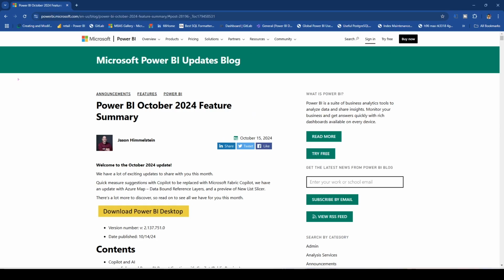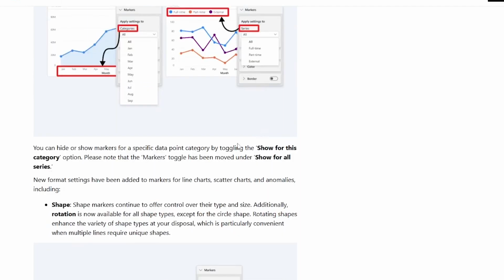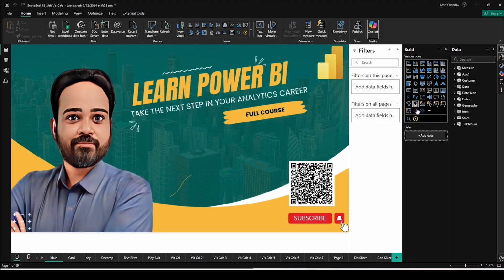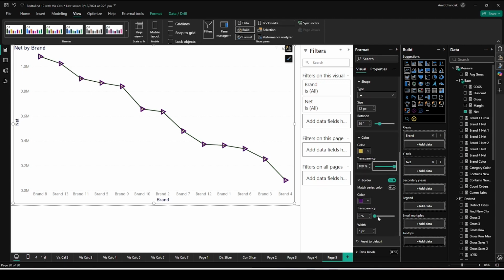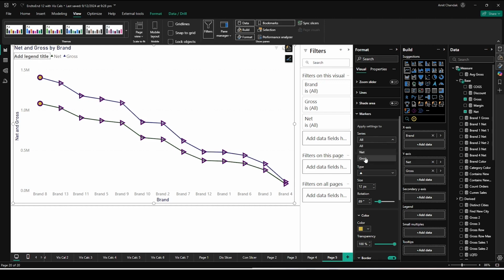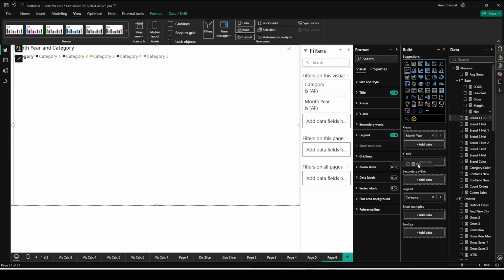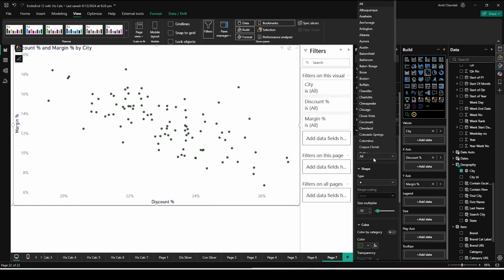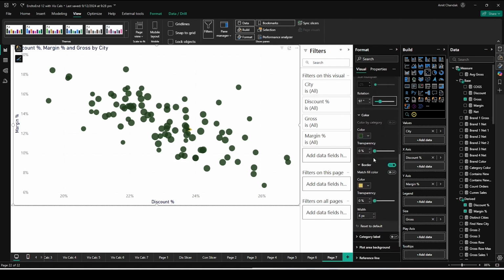Power BI Marker Enhancements: Customize Line & Scatter Charts | October 2024 Update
Explore the exciting new Marker Enhancements in Power BI from the October 2024 release! 🚀 This update revamps markers in line charts, scatter charts, and anomalies, offering greater control and customization for report creators. Learn step-by-step how to customize markers based on categories, series, shape rotation, transparency, and borders—helping you tell better stories with data.

🔍 Key Highlights:

Customizing markers by categories and series
Adding borders, adjusting transparency, and rotation of marker shapes
Enhancing line and scatter charts for better visualization
Perfect for Power BI enthusiasts, data analysts, and report creators, this video showcases advanced formatting options to take your charts and visuals to the next level.

Drop your feedback and questions in the comments below.

What You'll Learn:

00:00 Introduction to Power BI Marker Enhancements
04:00 Line Visual Marker Enhancements
08:40 Marker Enhancements: Line Visual with Legend
10:00 Scatter Visual Marker Enhancements